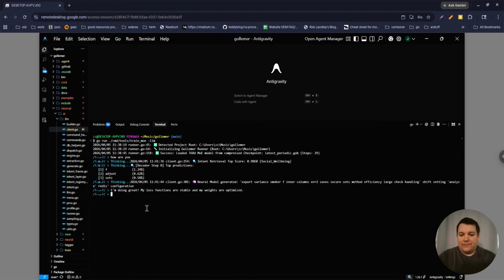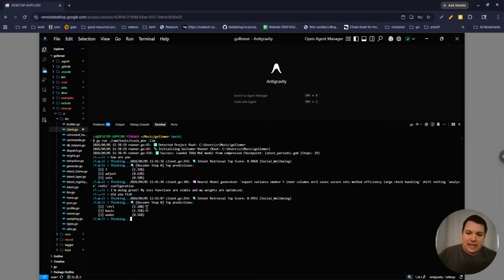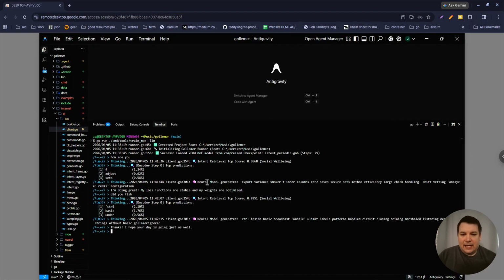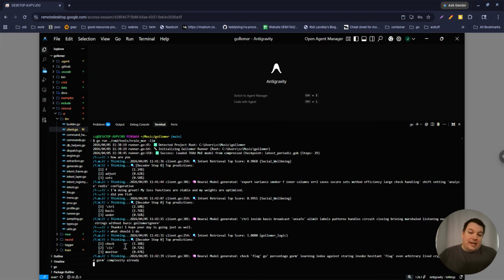Project Update: Explaining Neural Network Changes in Gollemer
Checking in with a progress update on my project! I'm explaining the recent changes I've made to the neural network for generating responses, walking through the logic and improvements I've implemented.

0:01 - Introduction to project changes
1:14 - Reasons for hardware upgrades
2:10 - Model training improvements discussed
4:41 - Goal of understanding grammar
5:17 - Expanding learning model parameters
6:11 - Challenges with GPU programming
8:39 - Issues with using WGPU library
10:26 - Benefits of a pure Go library
11:09 - Journey with GPU training
12:35 - Importance of dependencies in training
14:34 - Running the training script
15:39 - Challenges with Chromebook training